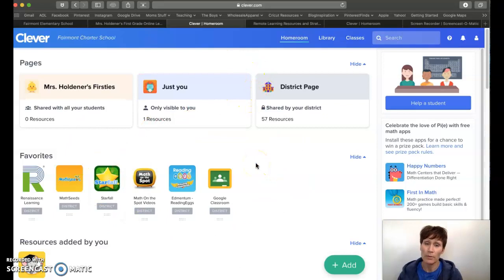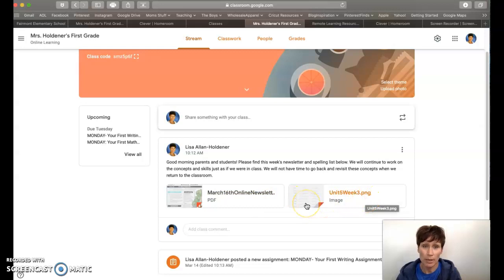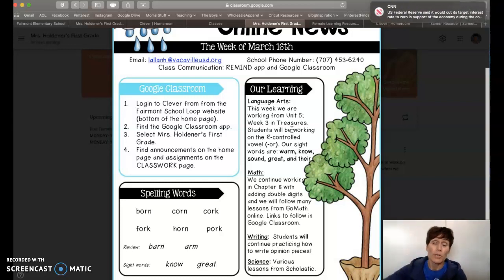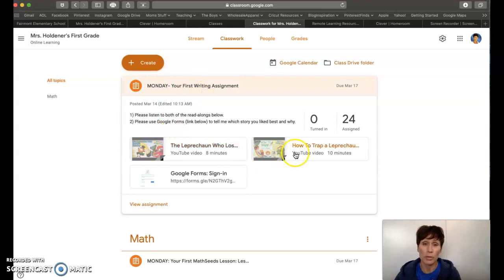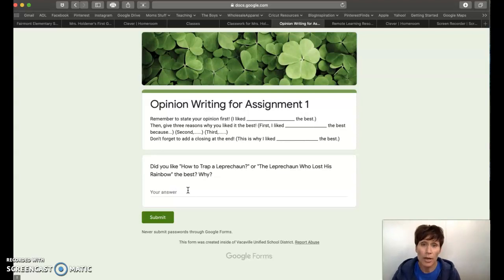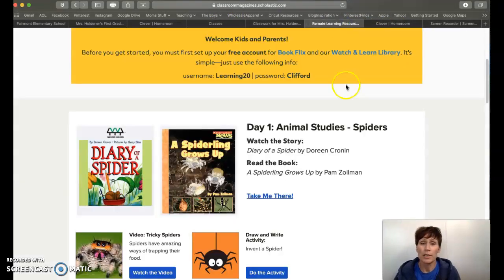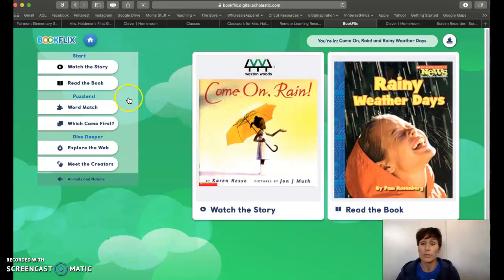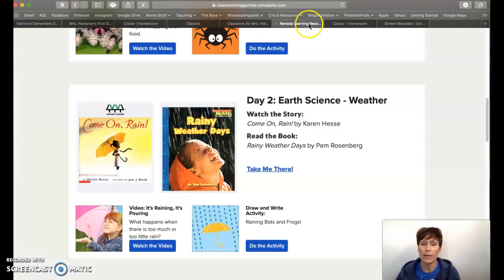Getting Started Tutorial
Getting started with online learning using Clever, Google Classroom, and Scholastic's Remote Learning Resources.